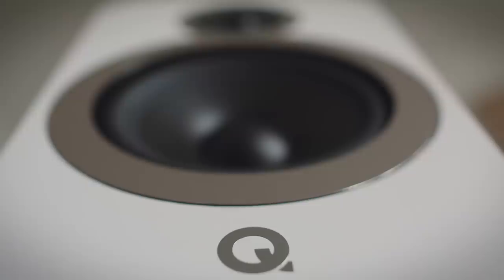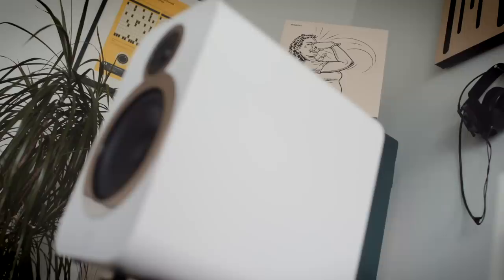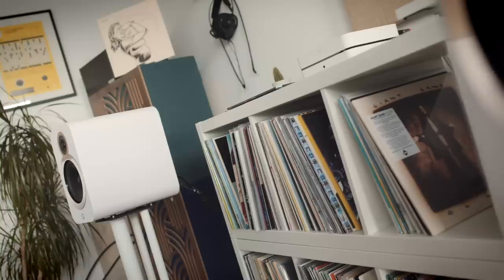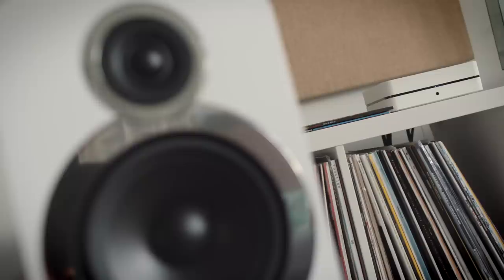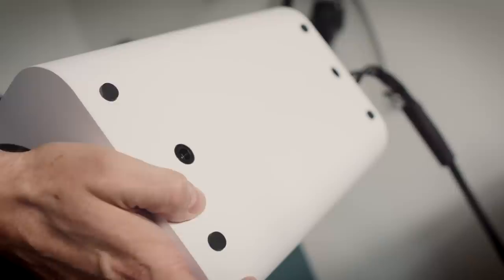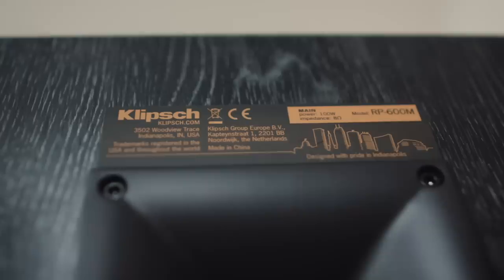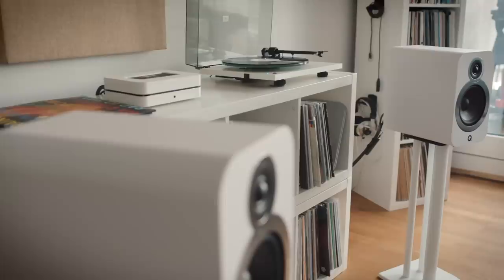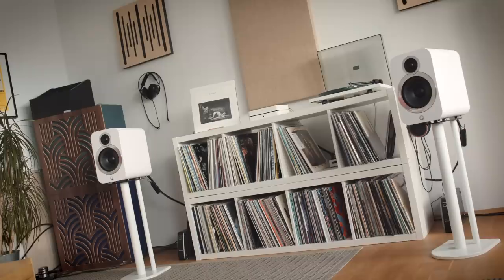Eye-Fi: Q Acoustics' DEEPLY ATTRACTIVE 3030i loudspeakers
Camera: Olaf von Voss | Editor: John Darko | Motion GFX: John Darko

A quick look at the Q Acoustics 3030i standmount loudspeaker in the context of an all-white hi-fi system.

Why are comments turned OFF?

DID YOU KNOW WE HAVE A PODCAST?